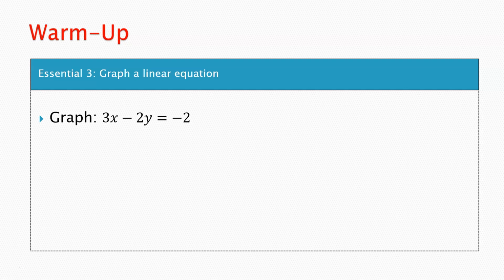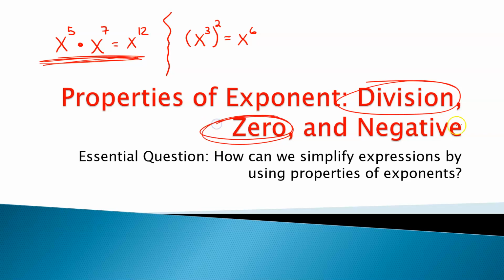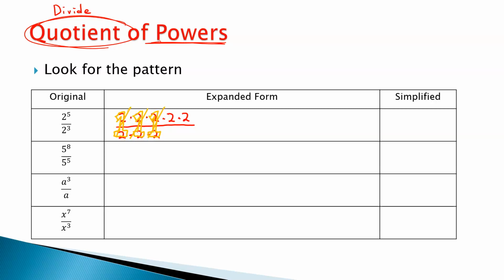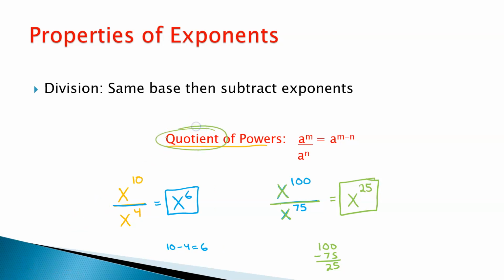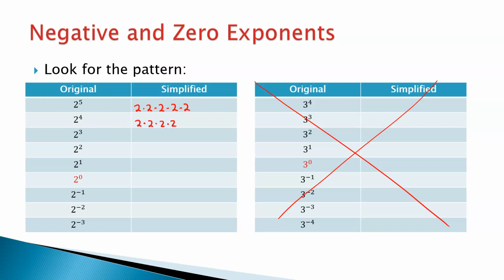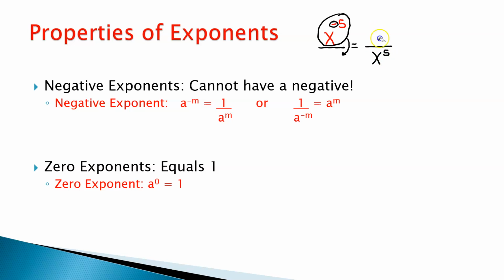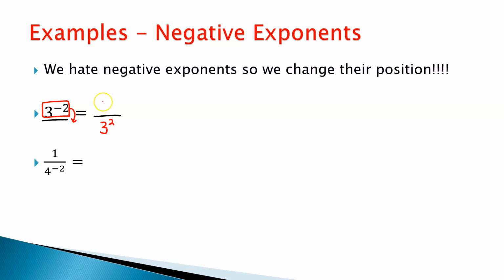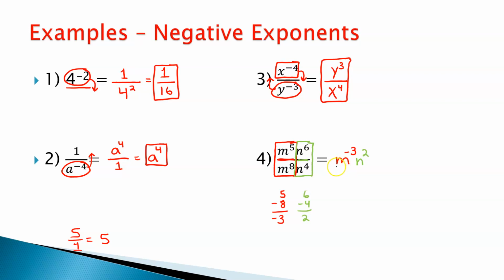Unit 6 - Day 3 (1/13)